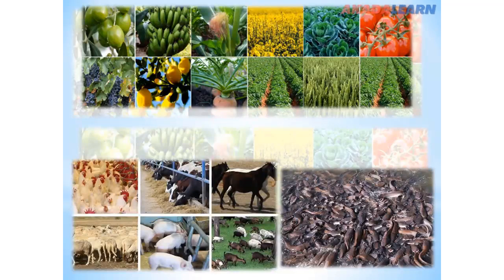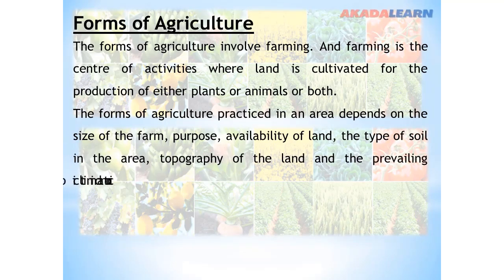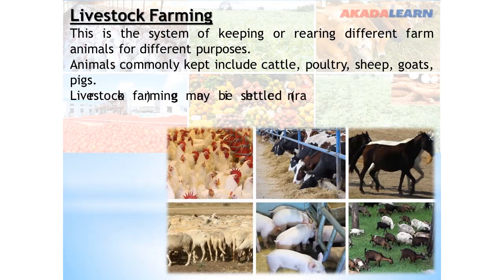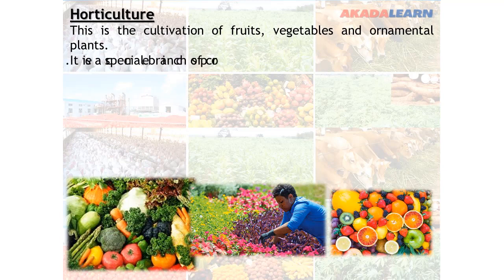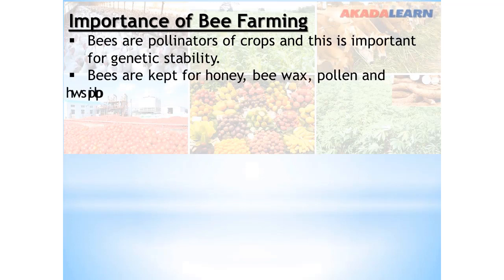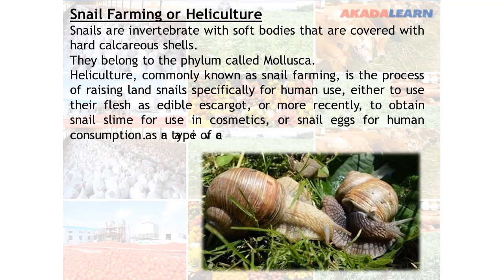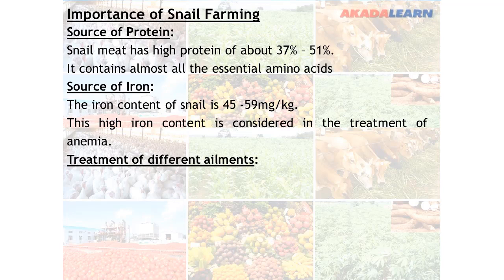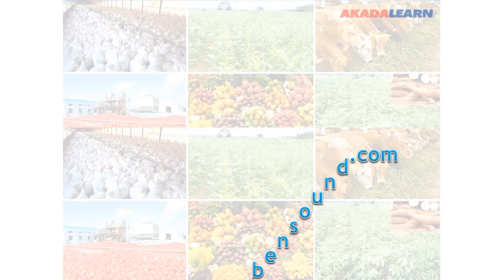03 - Agricultural Science | J.S.S.1 | Forms of Agriculture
In this Agricultural Science video, we cover "Forms of Agriculture" with specific highlights like Livestock Farming.